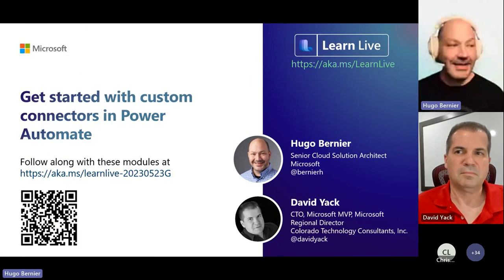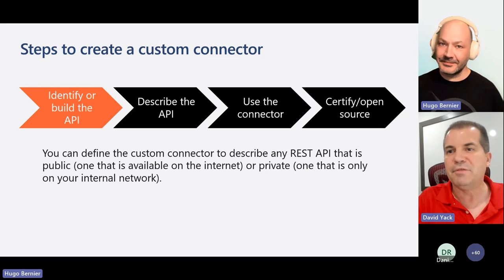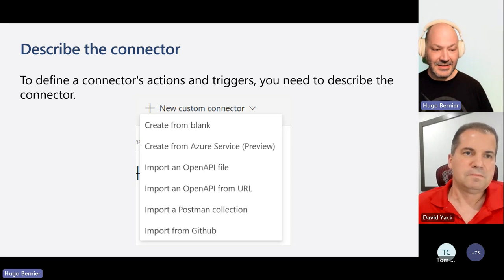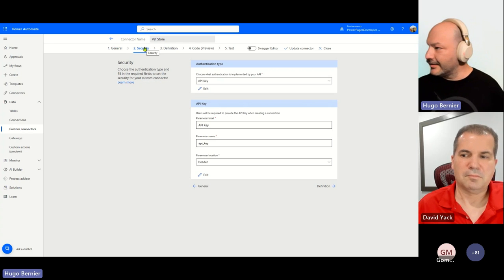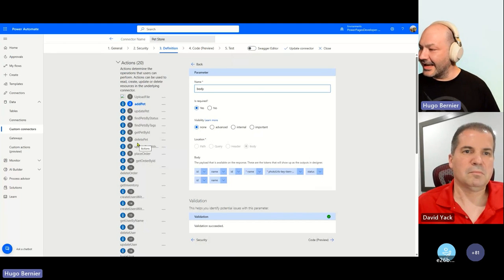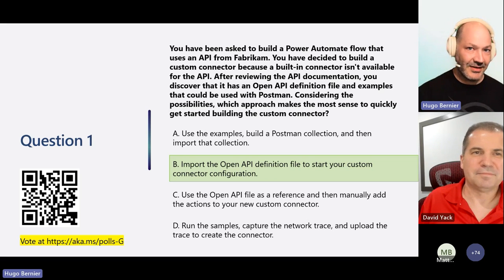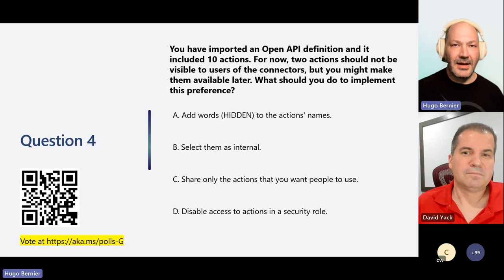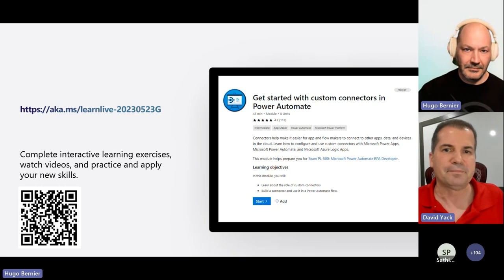Learn Live: Get started with custom connectors in Power Automate | DIS12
Connectors help make it easier for app and flow makers to connect to other apps, data, and devices in the cloud. Learn how to configure and use custom connectors with Microsoft Power Apps, Microsoft Power Automate, and Microsoft Azure Logic Apps. In this session, learn about the role of custom connectors and build a connector and use it in a Power Automate flow.

*Speakers:*
 * Hugo Bernier
 * David Yack

DIS12 | English (US) | Low-code